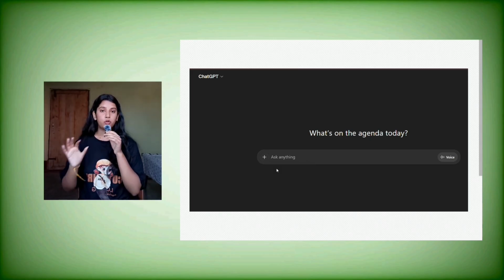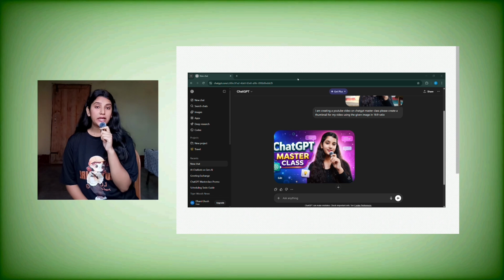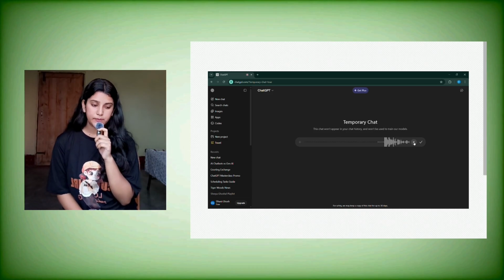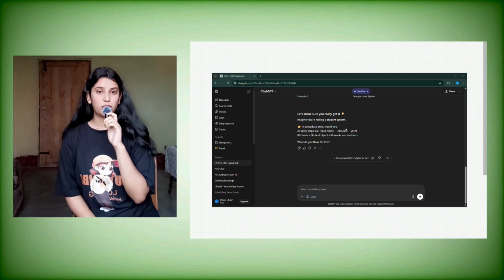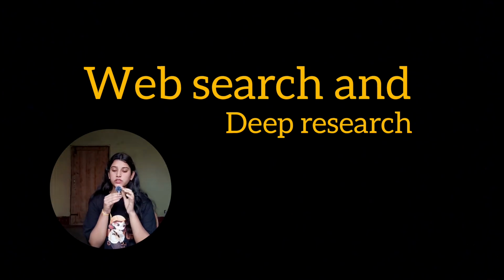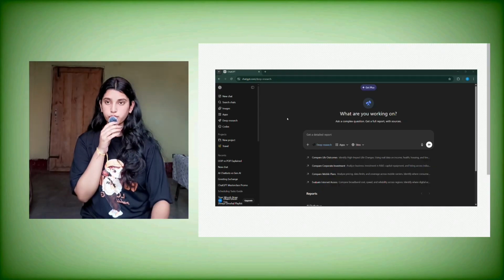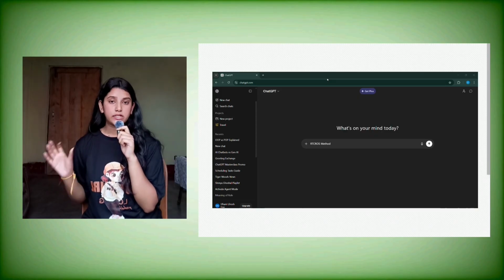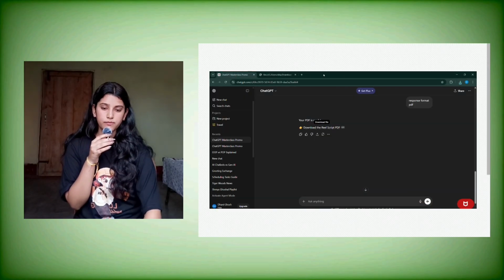🚀 ChatGPT Masterclass | Learn All Features of ChatGPT (Free Version)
Want to unlock the full power of ChatGPT? In this complete masterclass, I’ve explained and demonstrated all the powerful features of ChatGPT that can boost your productivity, creativity, and learning 🚀
In this video, you’ll learn:
✅ How to upload and analyze files in ChatGPT
✅ How to create AI-generated images
✅ Deep research techniques using ChatGPT
✅ How to use web search for real-time information
✅ Personalization features to improve responses
✅ Memory management – how ChatGPT remembers you
✅ Apps & connections – extend ChatGPT’s capabilities
💡 Whether you’re a student, developer, or content creator, this video will help you use ChatGPT like a PRO!

Beginner-friendly explanation
Practical demonstrations
Real use cases you can apply instantly
Learn everything in one place